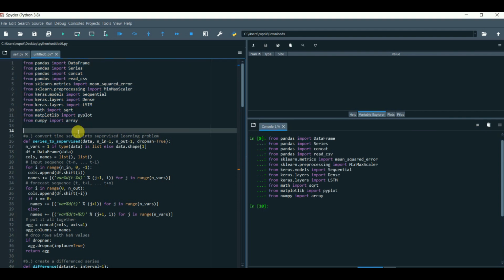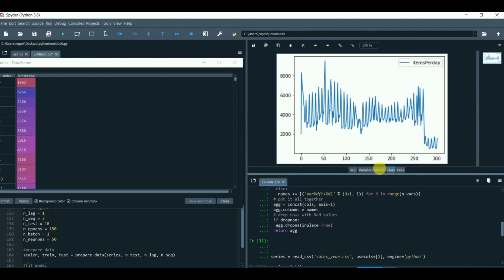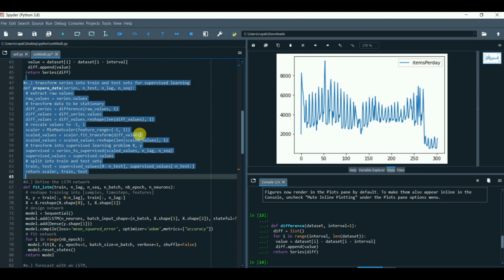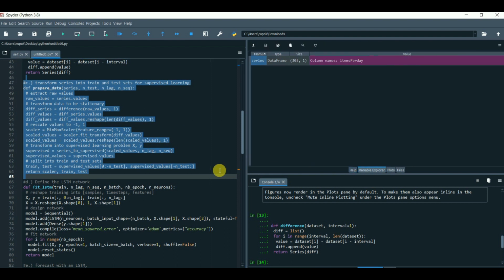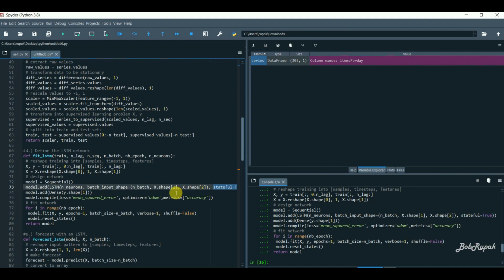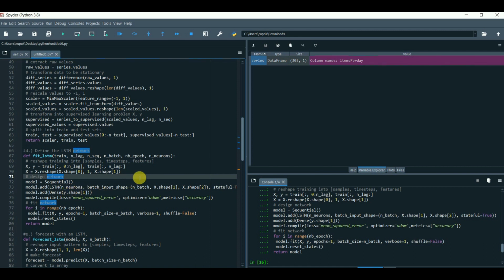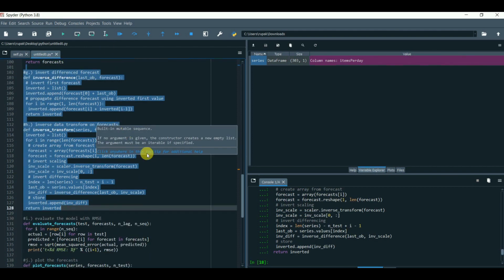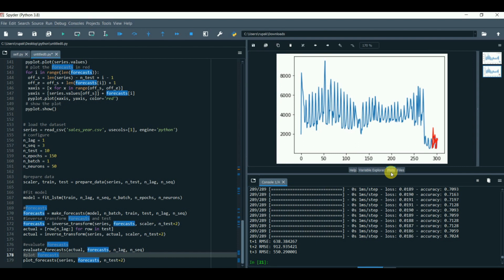Multi-Step LSTM Time Series Forecasting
Apply Advanced Deep Learning Multi-Step Time Series Forecasting with the help of this template.